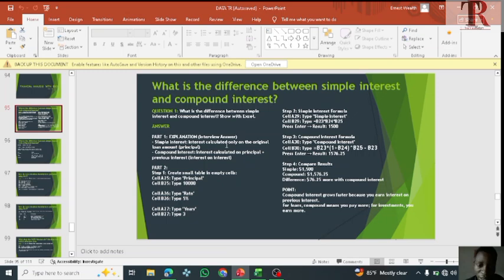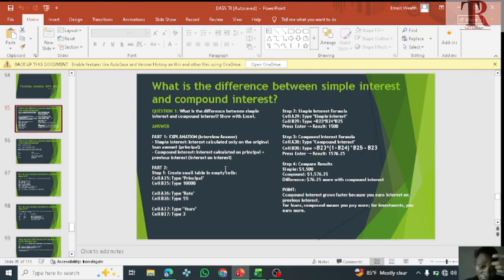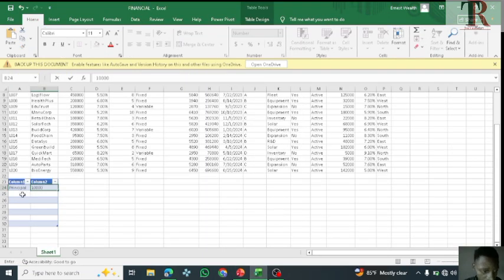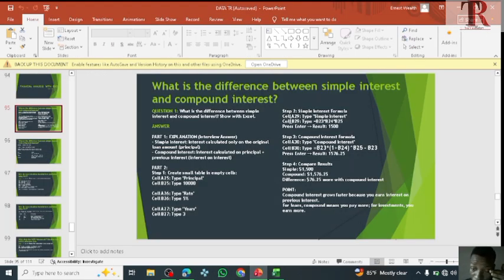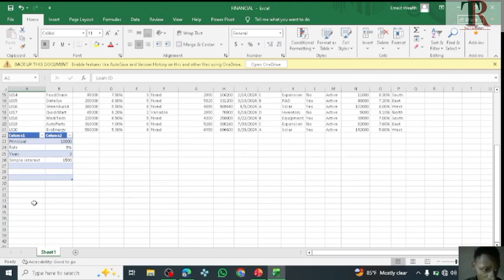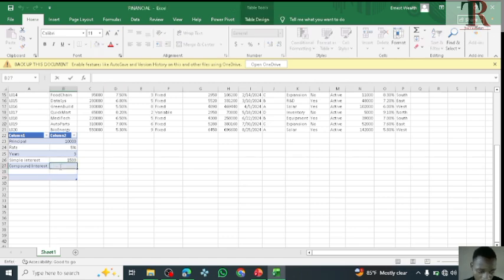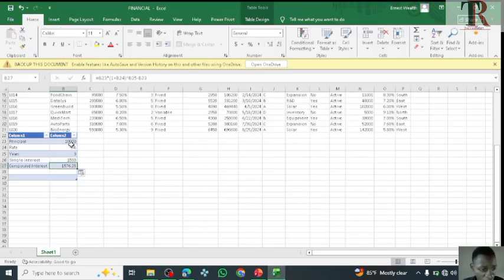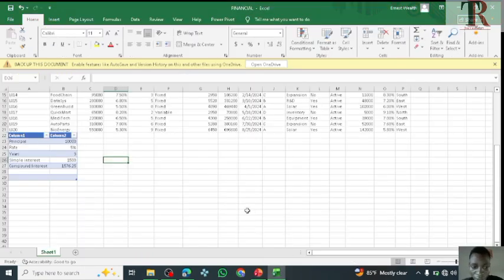EXCEL FINANCAL ANALYSIS